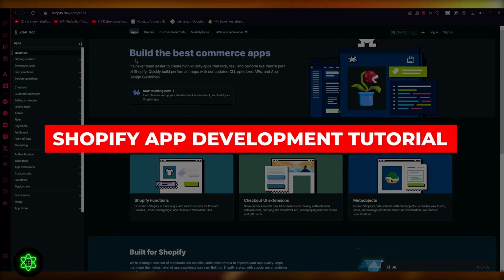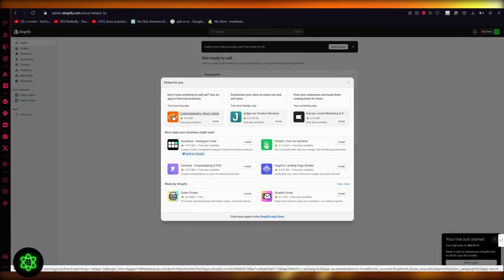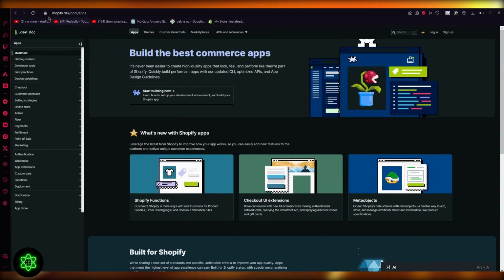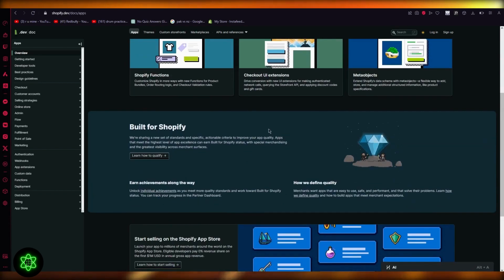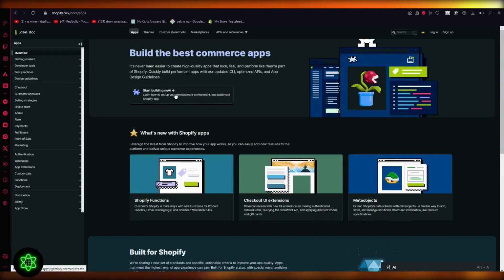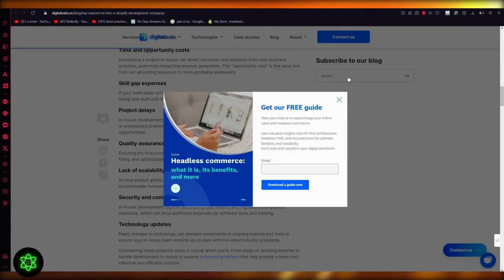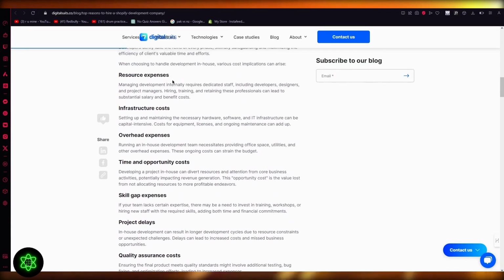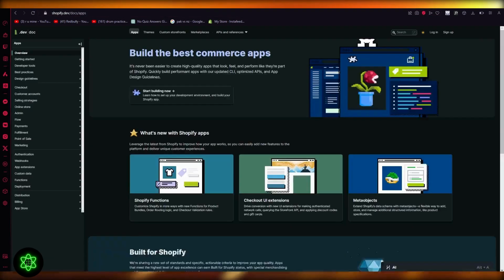Easy Shopify App Development Tutorial For Beginners ✅ No Coding Experience Required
Want to unleash the power of Shopify app development? This beginner-friendly tutorial will guide you through every step, from setting up your environment to building your first app.